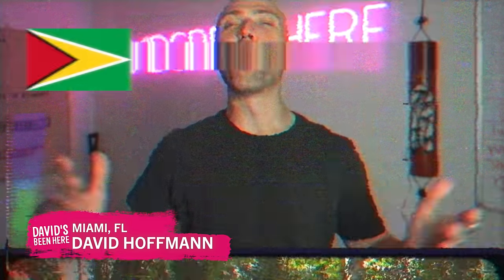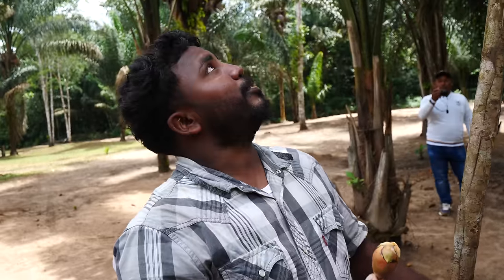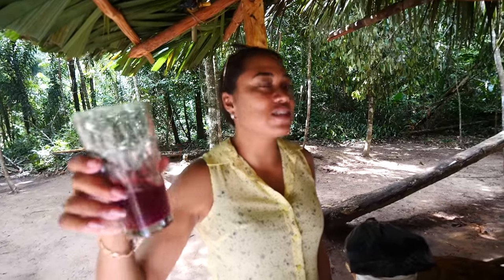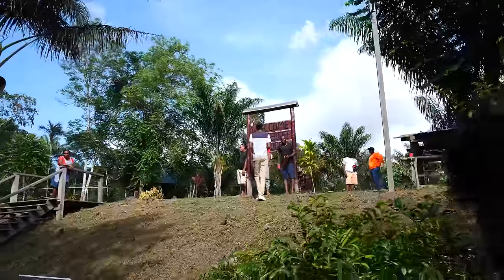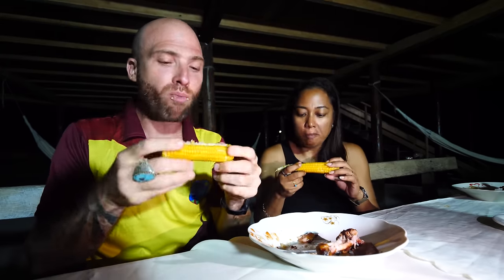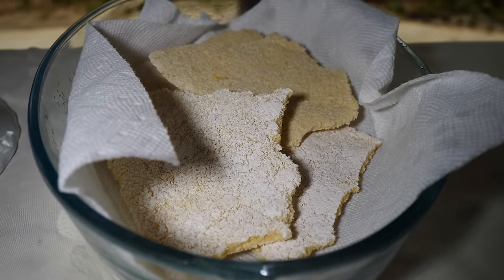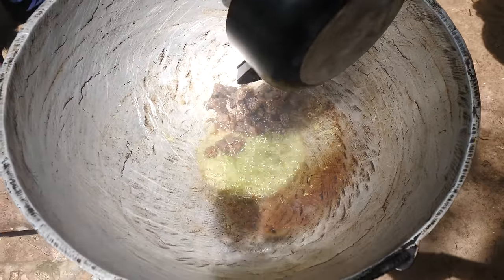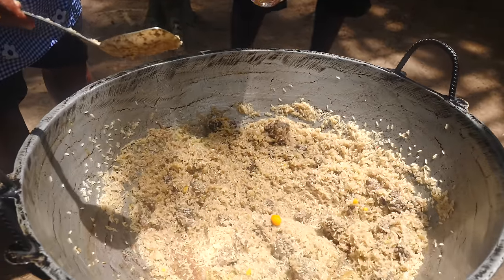100 Hours in Guyana Amazon Rainforest! Exotic Guyanese Food! (Full Documentary)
Welcome to Guyana! Most people don’t know much about this South American country, or is it in the Caribbean?

Guyana has some of the best food I’ve ever had! Today, we’re heading to Moraikobai, an indigenous village deep inside the rainforest. We’re going to learn about their culture, and of course, we’re eating everything they got!

Breadfruit, quinches, cassava bread, barbecued chicken, piwari, even cassava bread pudding! I am also eating worms! Slimy yet satisfying. Let’s go to Moraikobai, Guyana!